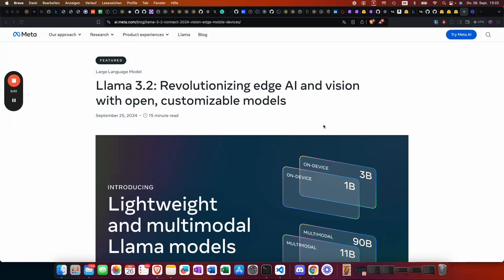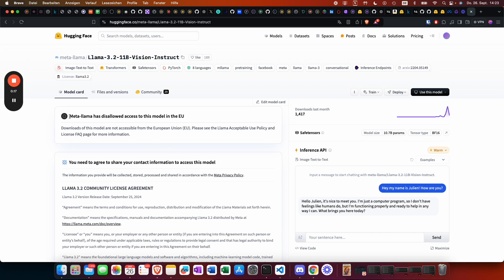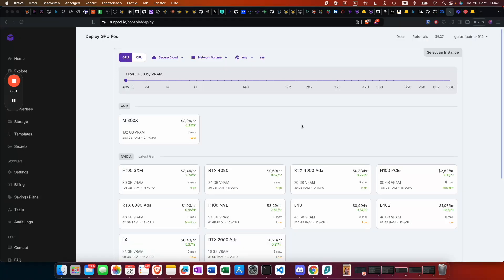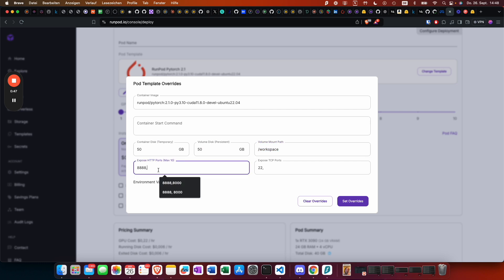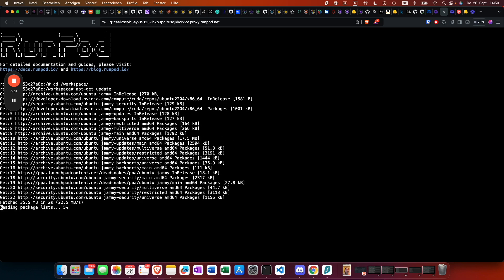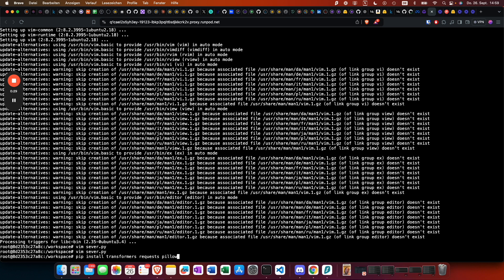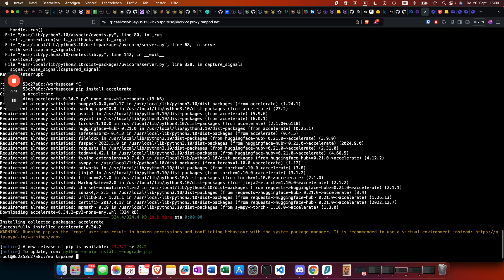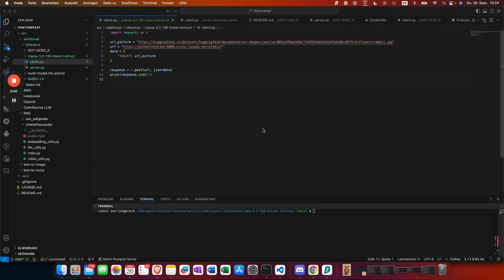Deploy Llama-3.2-11B-Vision Instruct on a Runpod VPS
In this video I am going to deploy the yesterday released Llama-3.2-11B-Vision Instruct multimodal Model on a Runpod GPU-VPS using LitServe.

If you run into issues with the GPU size, please go with more VRAM.

Make sure to checkout to get exclusive access to the FinetuneFast repository.